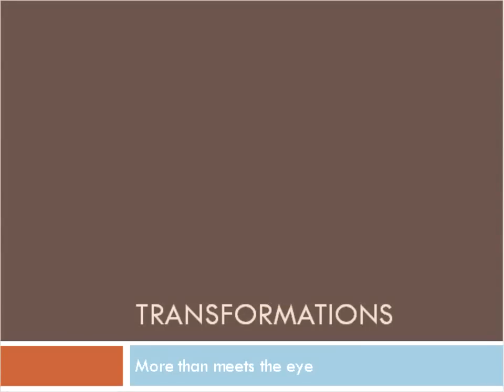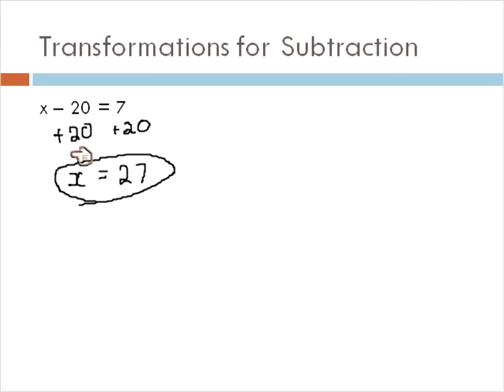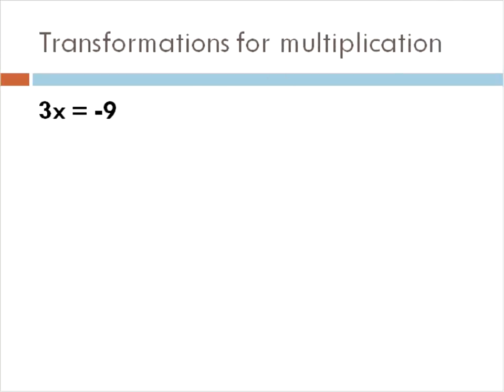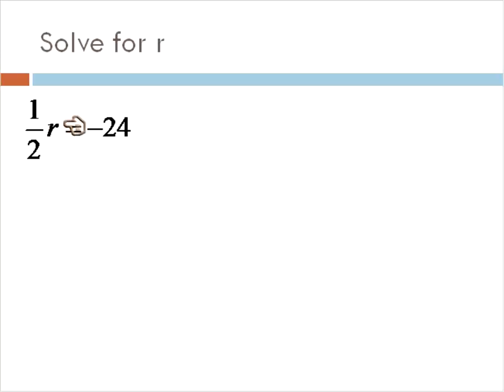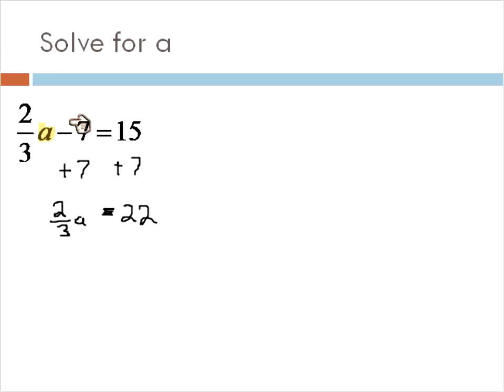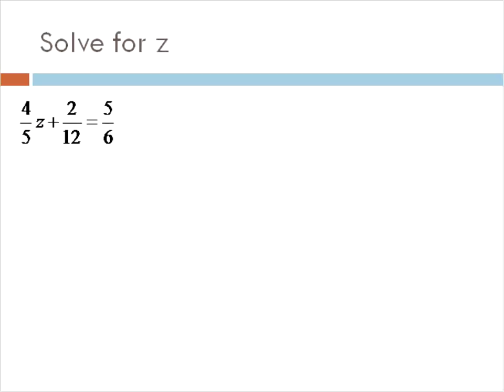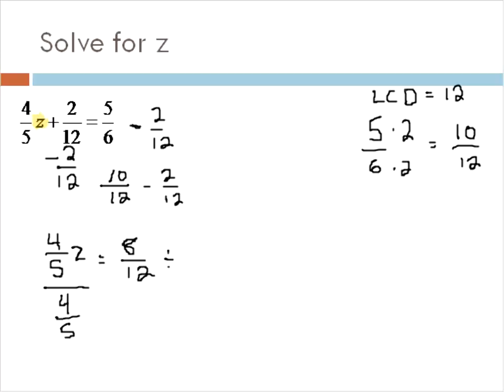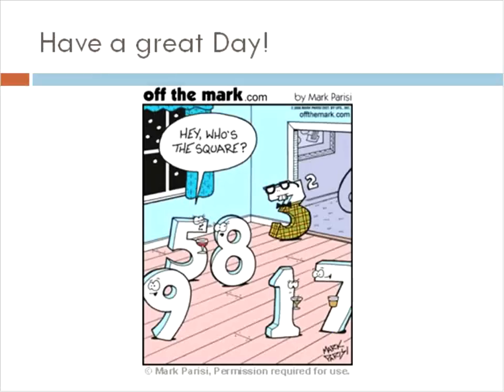Combined Operations (Simplifying Math)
A math lesson about Transformations, Combined Operations and the property of Equality